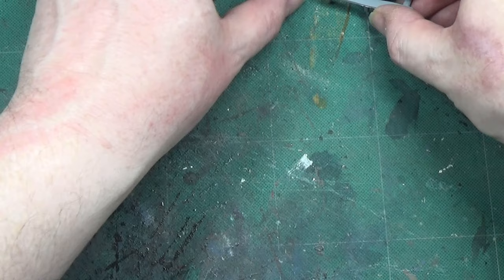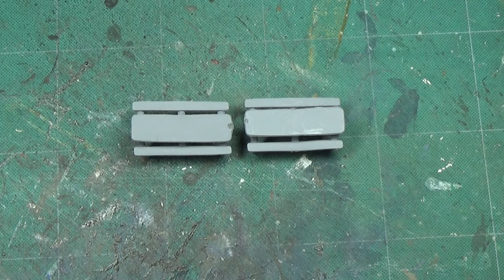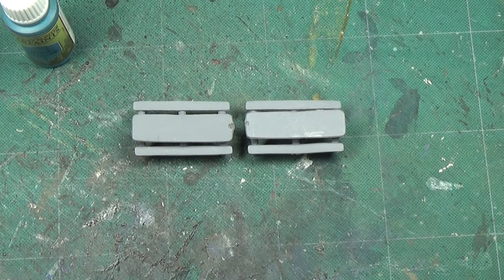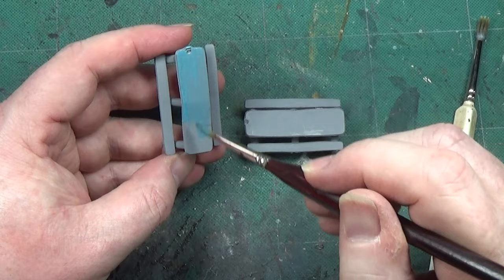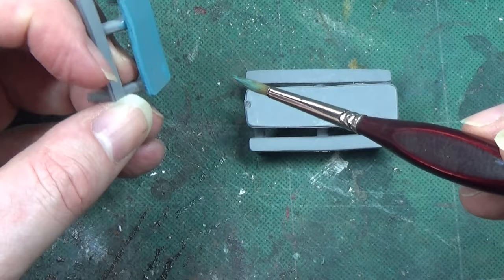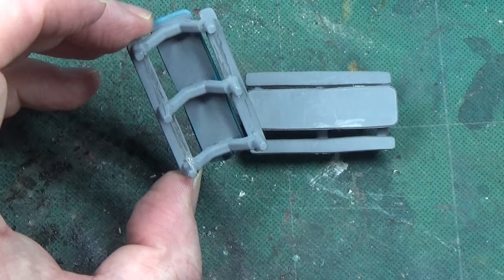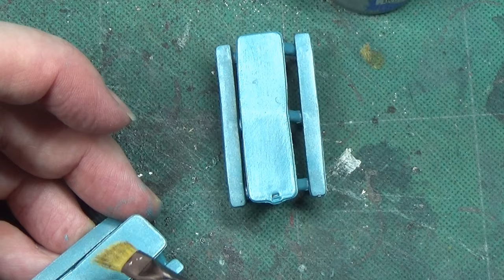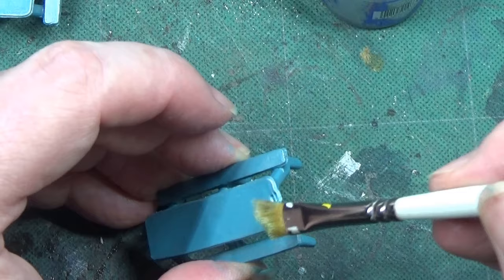Painting Star Saga Tables Part 1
And here we are focusing on Star Saga from Mantic Games. In this series we'll have painting and gameplay videos, but let's continue and paint the Tables.